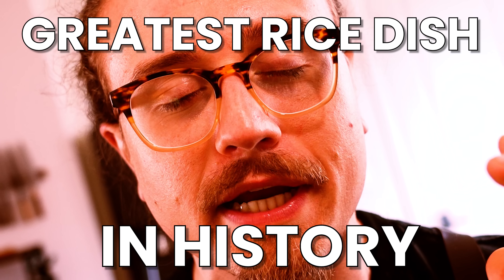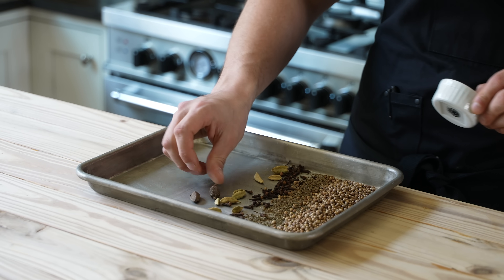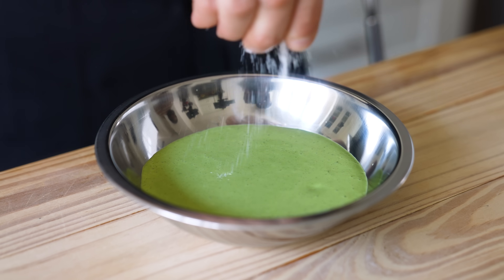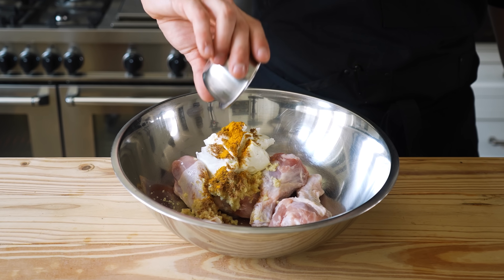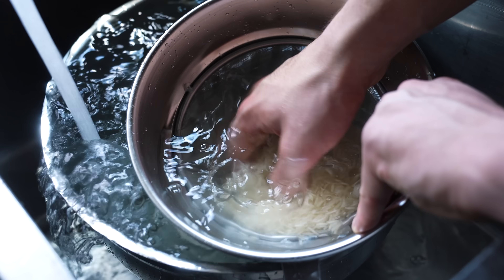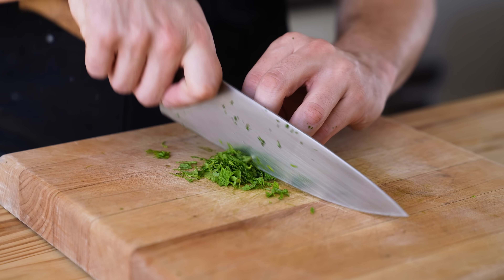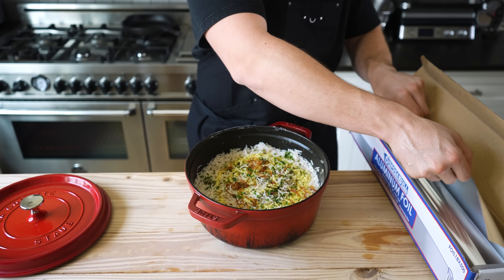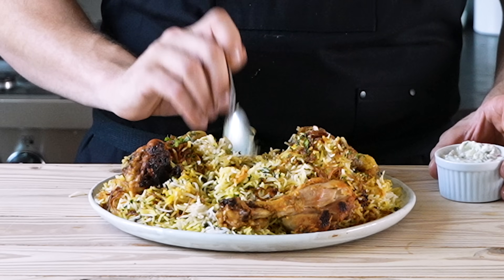The Easiest Authentic Biryani At Home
Sometimes true happiness is simply home cooked biryani, and maybe Papa’s kiss.